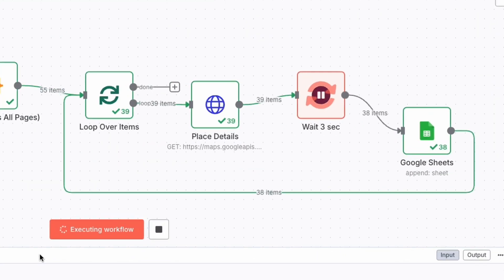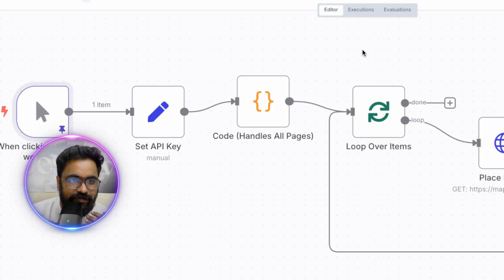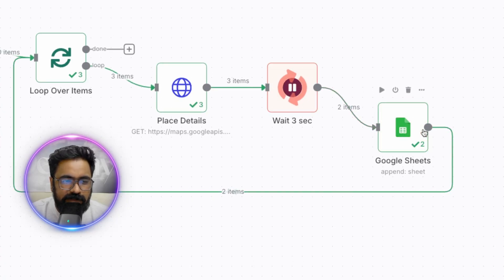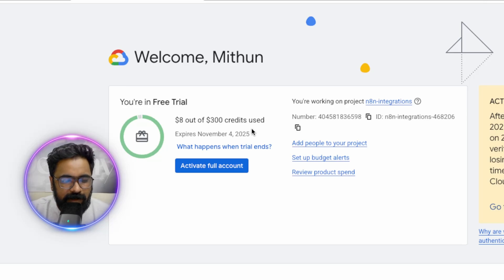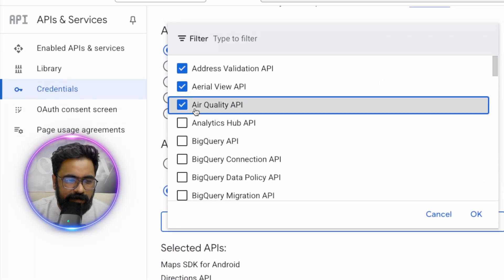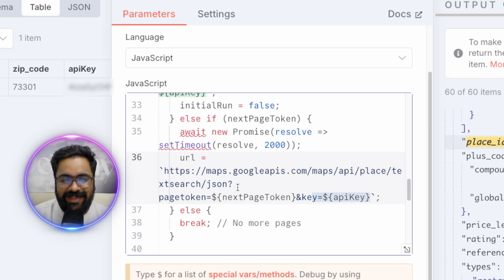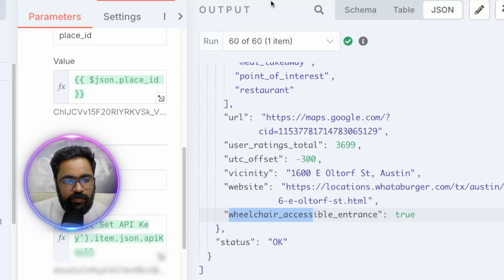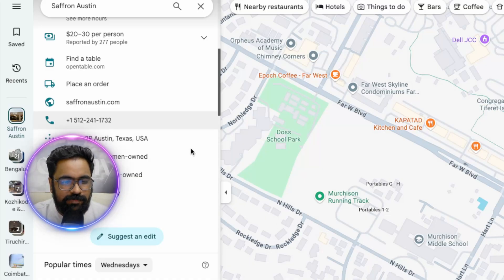How To Scrape 1000s of Local Business Leads for FREE (N8N + Google Maps)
In this N8N tutorial, learn how to build an automated workflow to scrape thousands of local business leads from the Google Maps API for free.

We'll set up a step-by-step lead generation machine that saves data directly to Google Sheets.

Timestamps:
0:00 - Intro: Building a Free Google Maps Scraper
0:46 - High-Level Workflow Overview in N8N
1:02 - The Manual Trigger & Search Query
2:15 - Phase 1: The Code Node & General Search (Text Search API)
3:03 - Phase 2: The Loop & Detailed Search (Place Details API)
3:46 - The Importance of the "Wait" Node
3:59 - Saving Data to Google Sheets
4:16 - Live Demo of the Workflow in Action
6:22 - How to Enable the Google Places API
8:32 - IMPORTANT: How to Restrict Your API Key
9:52 - Code Node: Deep Dive into the Search & Pagination Logic
12:22 - Loop Node: Deep Dive into the Place Details API Call
14:05 - How to Set Up the Google Sheets Node
14:45 - How to Modify Your Search Query
16:24 - Expanding the System for Business Intelligence
17:37 - Conclusion